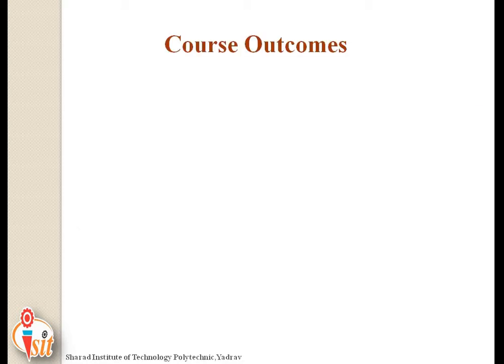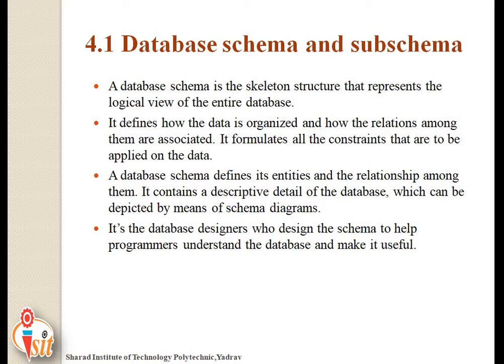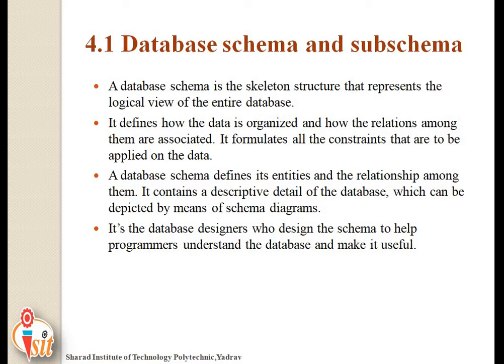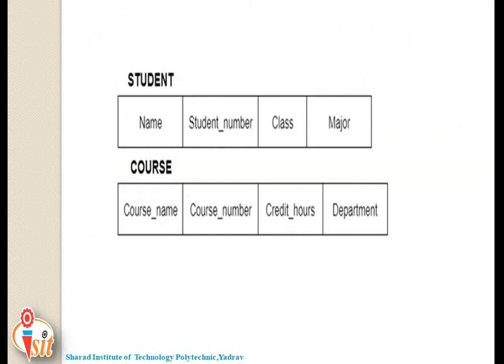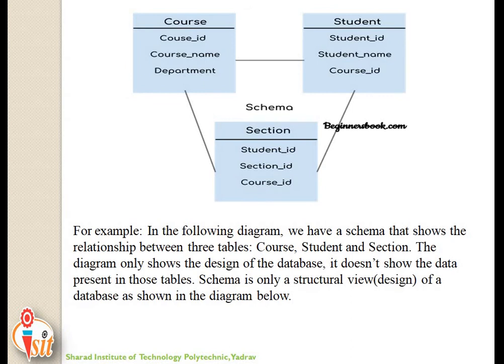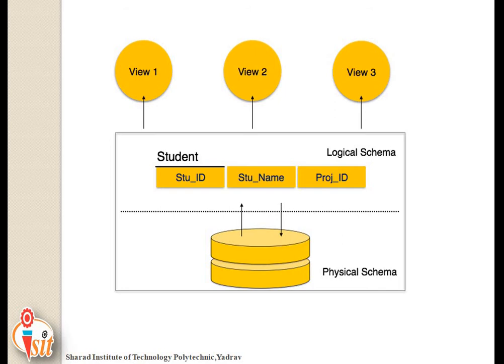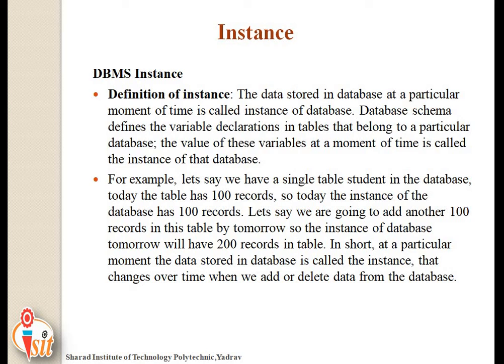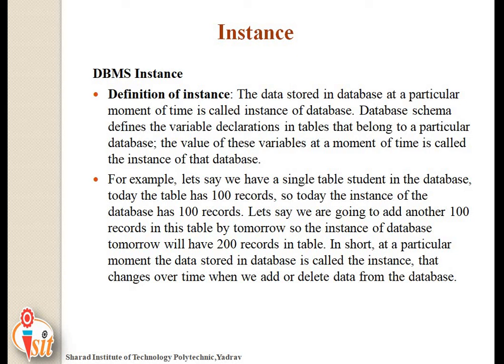U4L1-Relational Database Model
-Database Schema and subschema
-Database instances